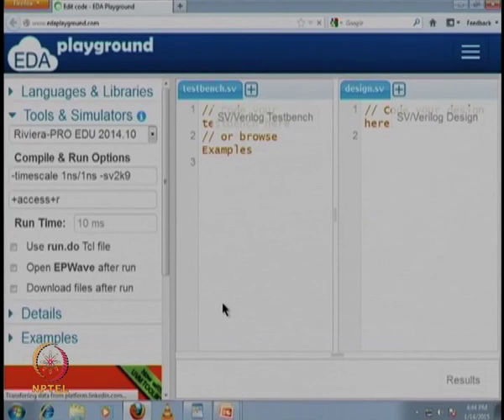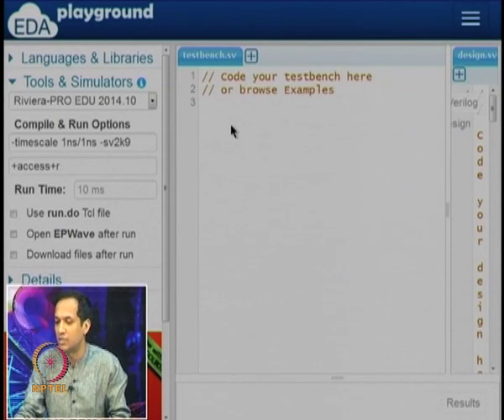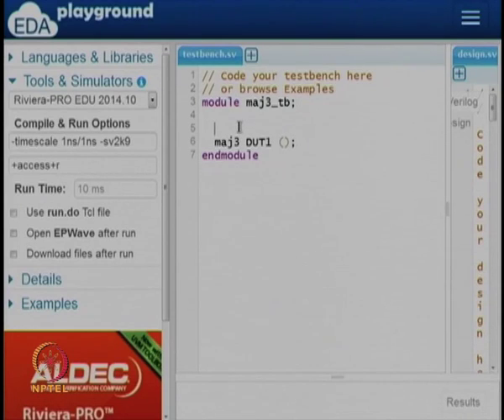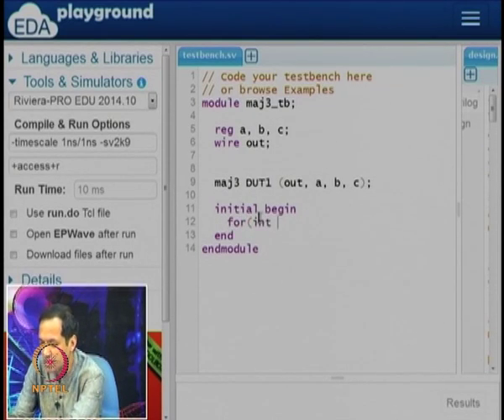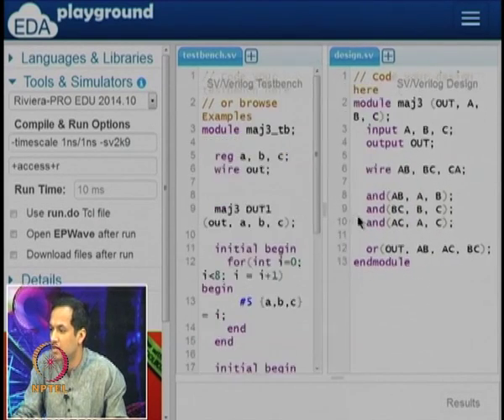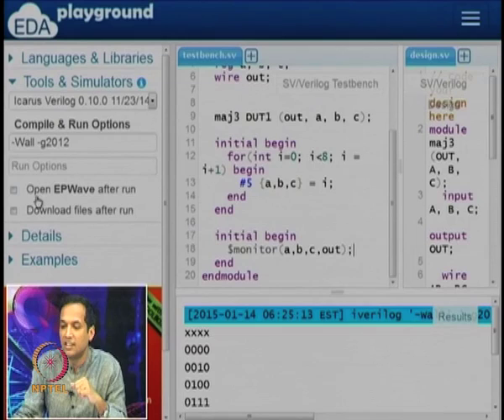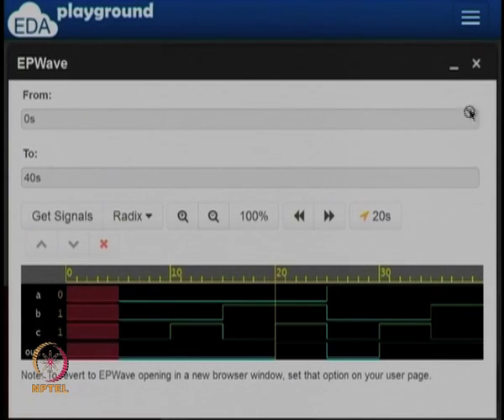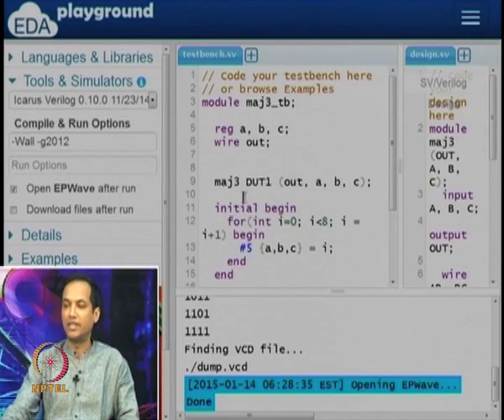Digital Circuits & Systems L17